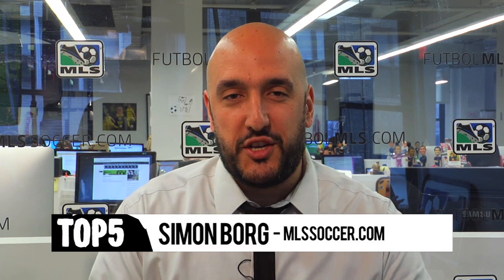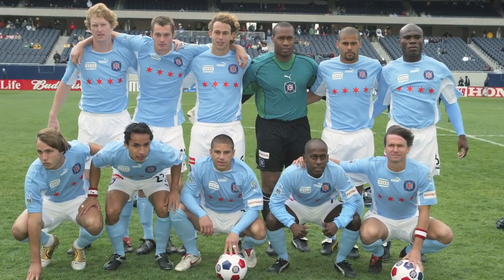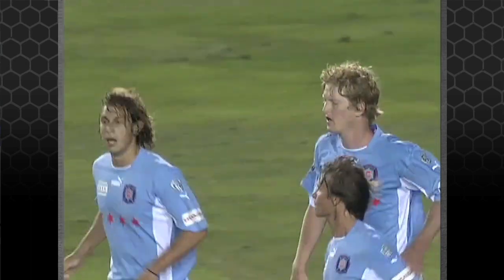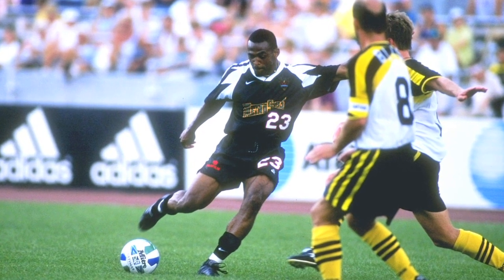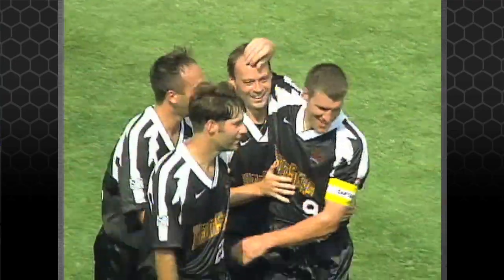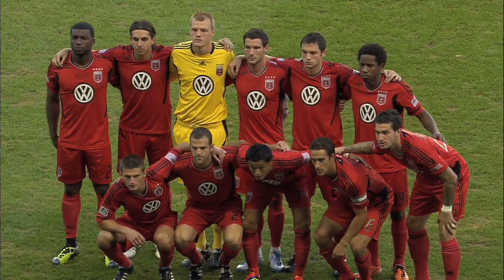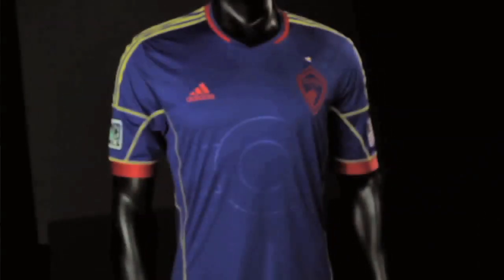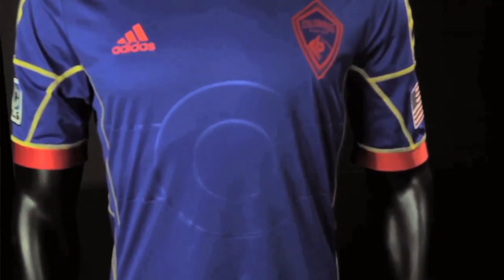Best Major League Soccer Jerseys of All Time - Top 5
Simon Borg reveals his 5 favorite MLS Jerseys of all time.  What is your favorite kit?